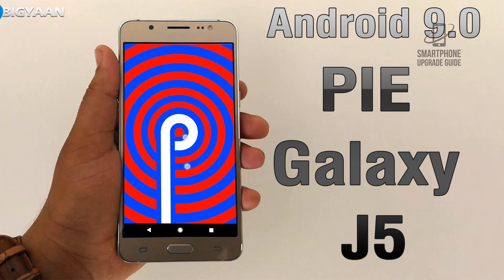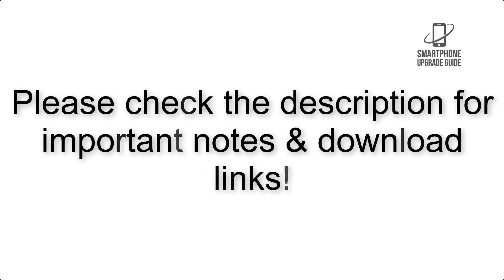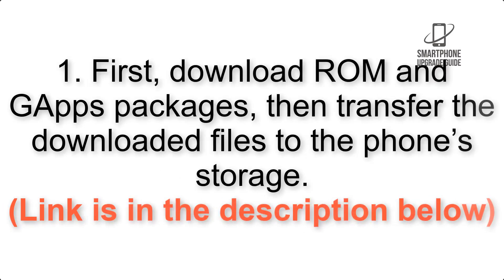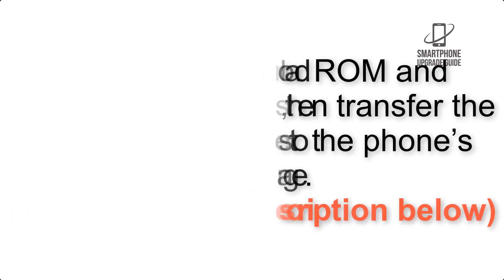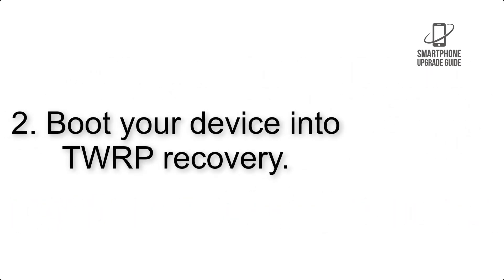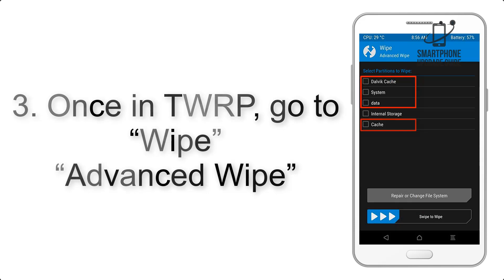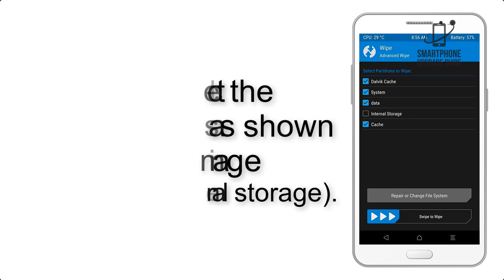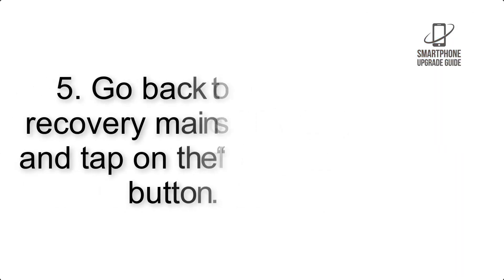Install Android 9.0 Pie on Samsung Galaxy J5 (LineageOS 16) - How to Guide!